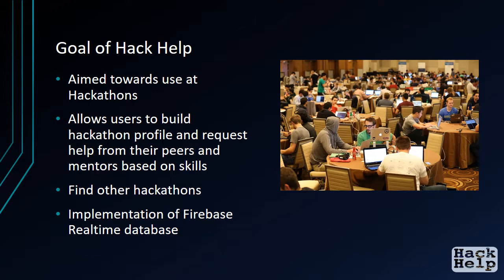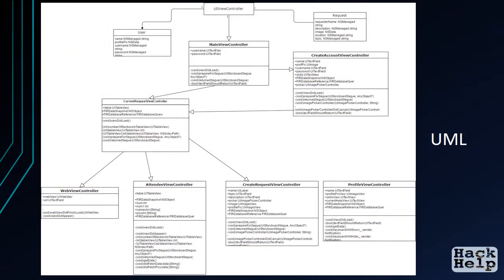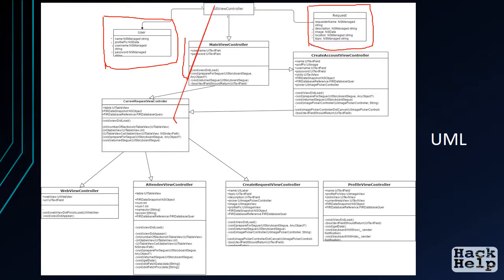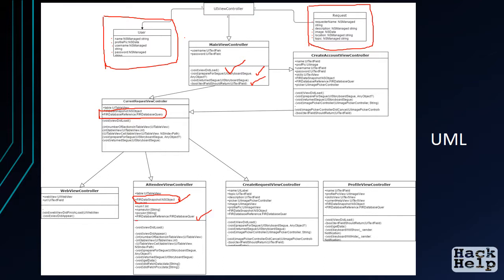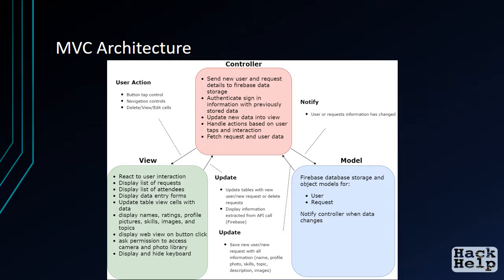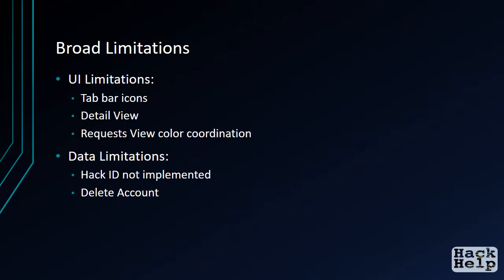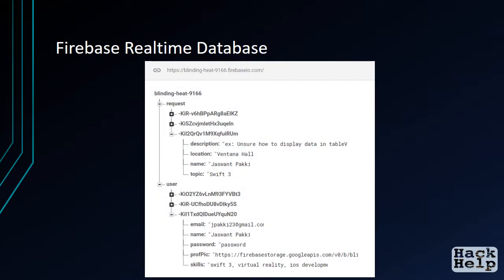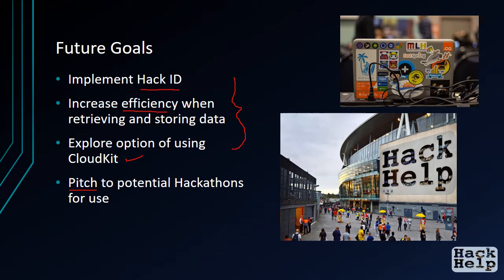Hack Help - iOS Application